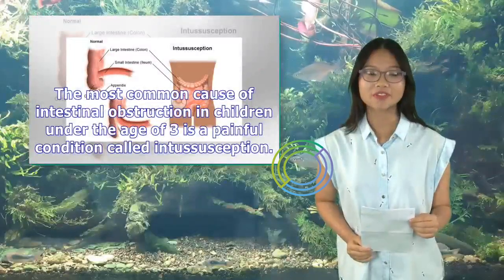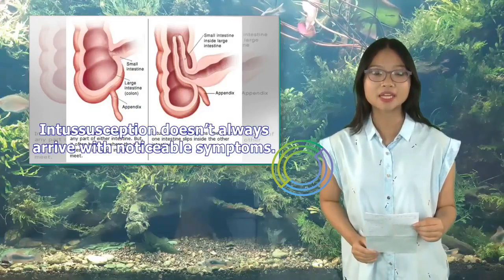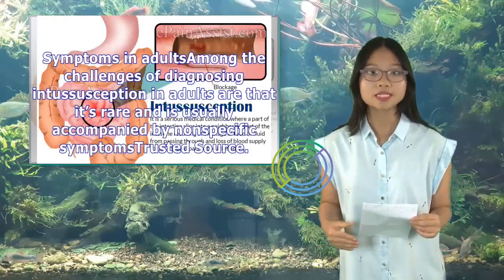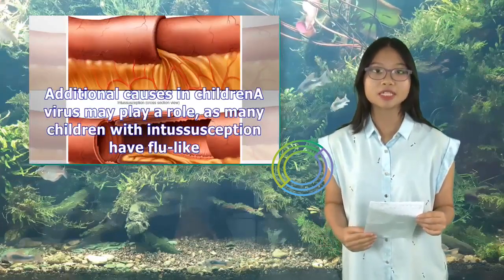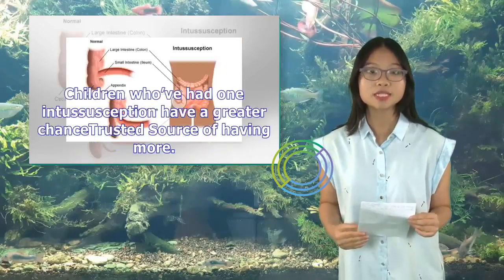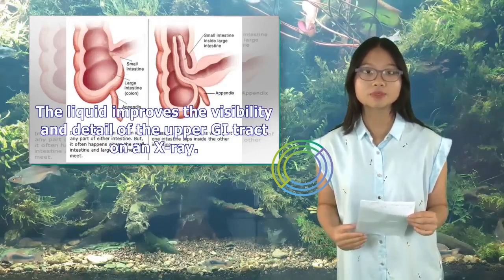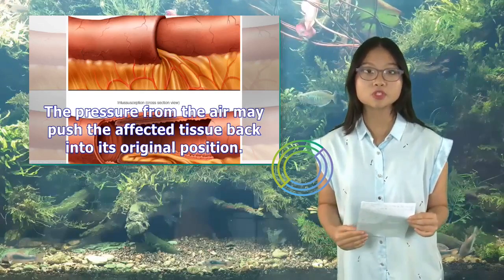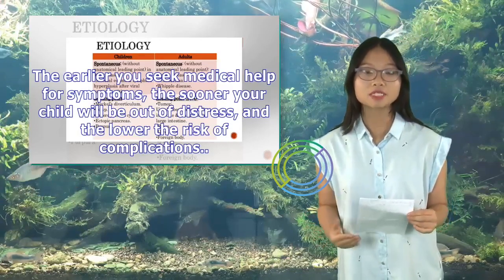Intussusception in Adults and Children | Tita TV